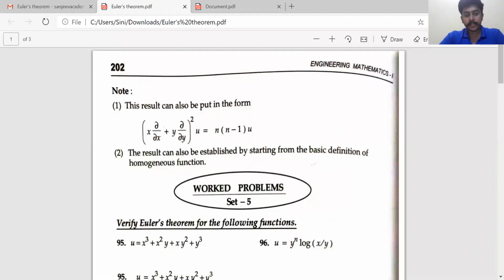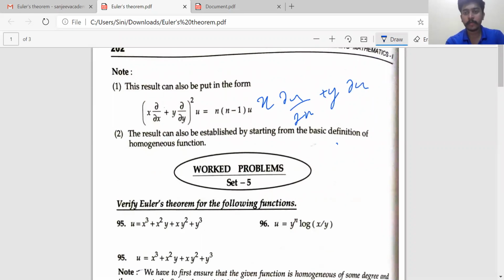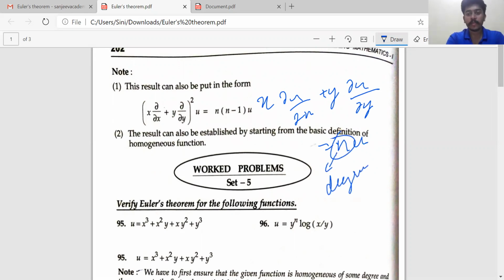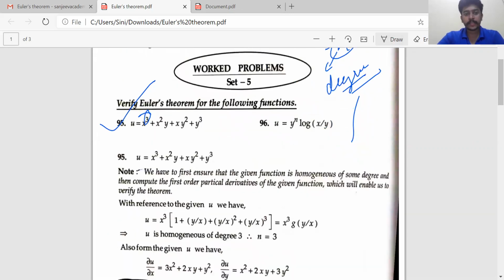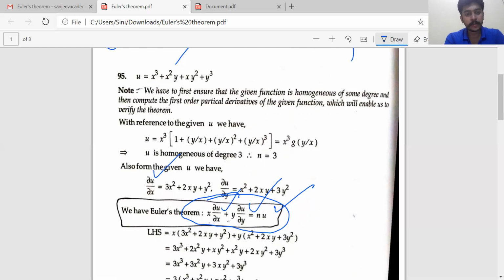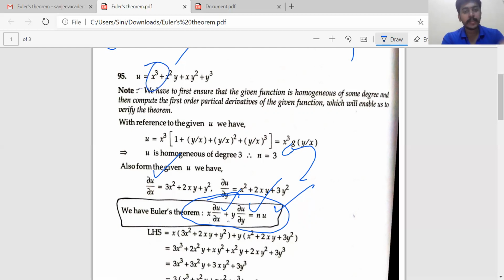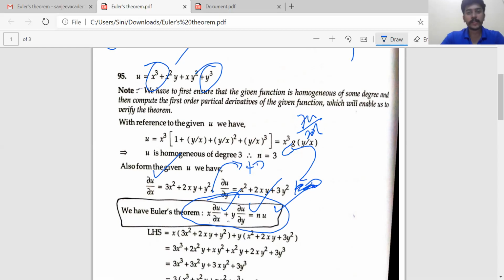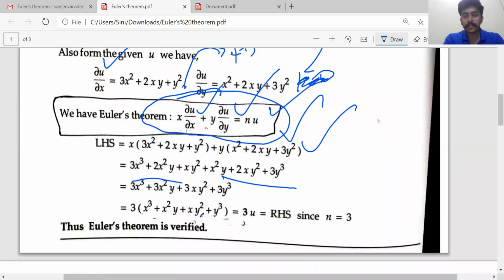Euler’s Theorem Explained | Modular Arithmetic Made Simple | VTU Maths | Sanjeev Academy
Confused about Euler’s Theorem in Number Theory? In this video, we break it down step-by-step with easy examples, perfect for VTU Engineering Maths (22MATS11 / 22MATA11 / BMATS101). Learn how to solve modular arithmetic problems using Euler’s Theorem and understand its real-life applications in cryptography and computer science.

📌 Timestamps:
00:00 – Introduction
00:40 – What is Euler’s Theorem?
02:10 – Euler’s Totient Function φ(n)
04:00 – Statement and Conditions
06:00 – Solved Examples
10:00 – Applications
12:00 – Shortcut Tips

👉 For full notes and more: [Add your Google Drive/website link]